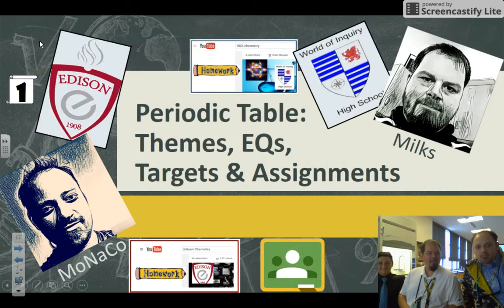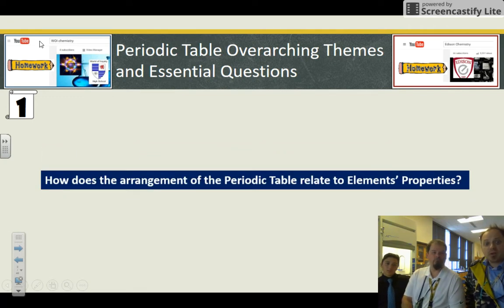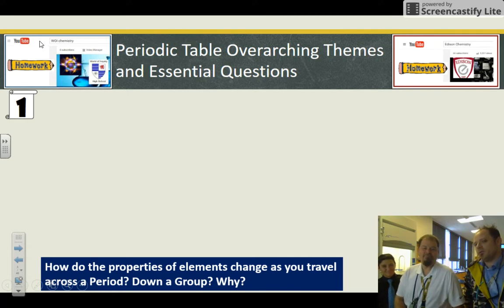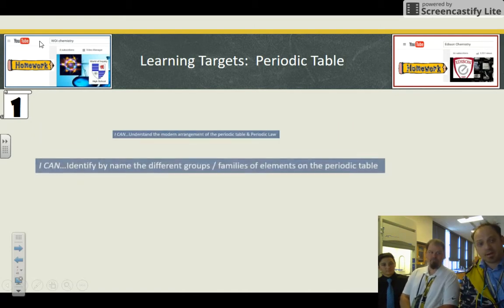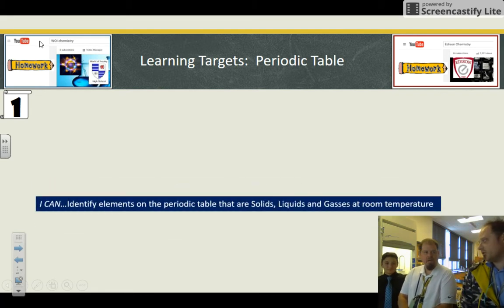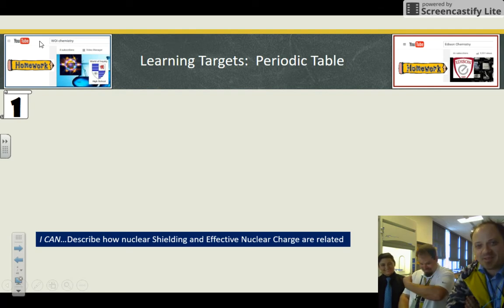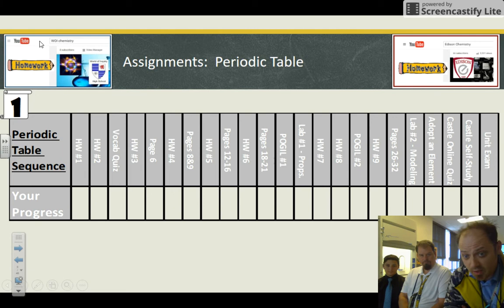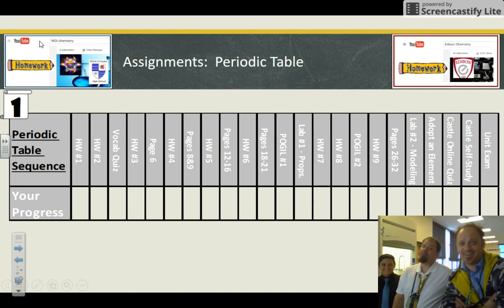2017-18 Periodic Table Lecture Notes 1